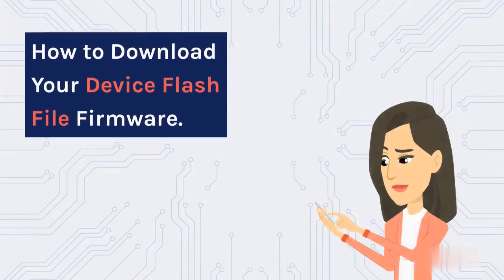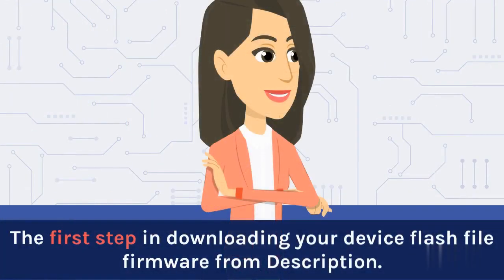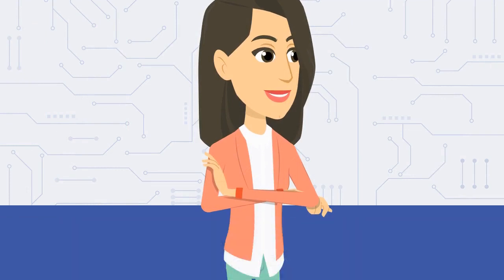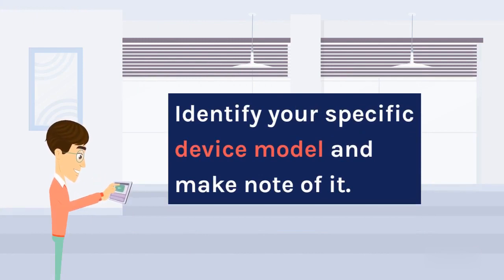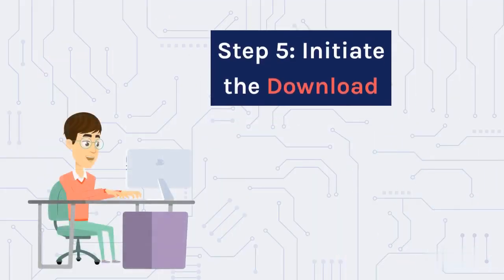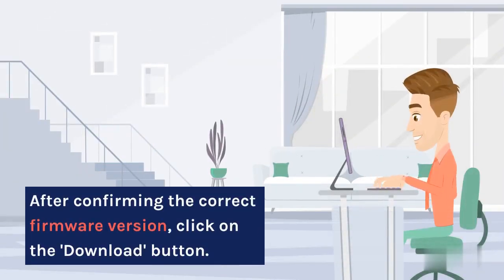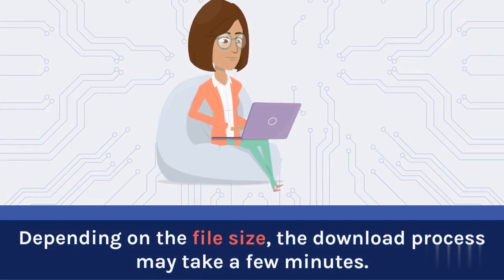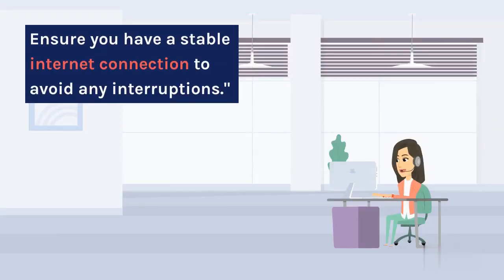Download Realme 5 Pro RMX1971 Flash File Firmware | Software Update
Download and Install Realme 5 Pro Stock ROM Firmware (Stock ROM, Flash File). Likely, it is used to operate your device accomplished with hardware. Today we are going to provide "Realme 5 Pro Flash File Firmware (Stock ROM, Flash File)."